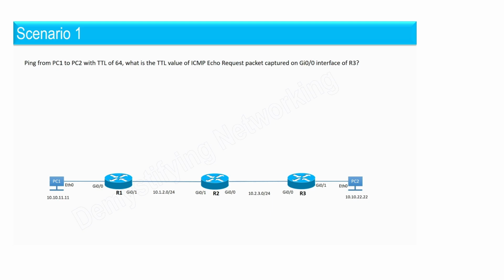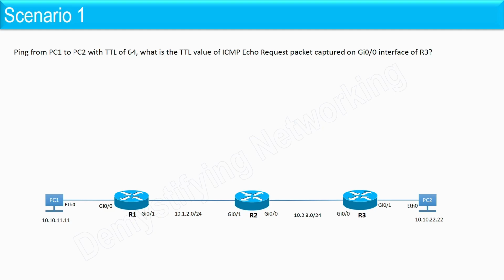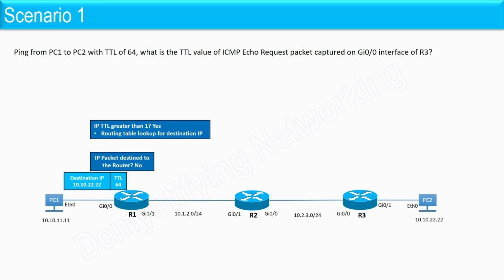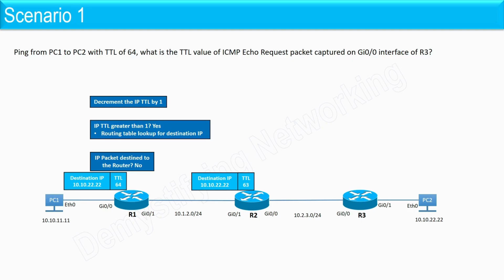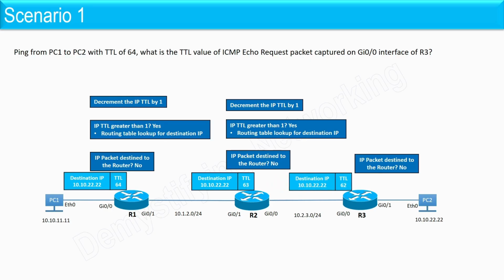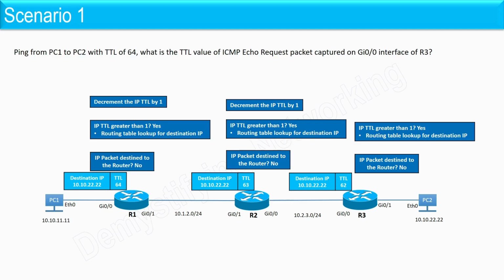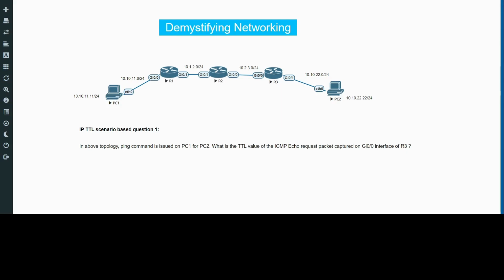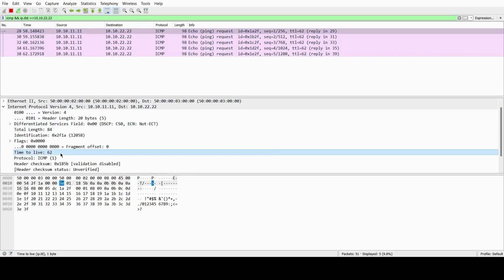Demystifying IP TTL | Scenario 1 | Lab | Best Explanation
This video covers a scenario based on IP TTL followed by Lab demonstration.

If you have not watched my video on how IP TTL works, I would recommend you to watch that video first in order to understand the answer of this scenario based question.